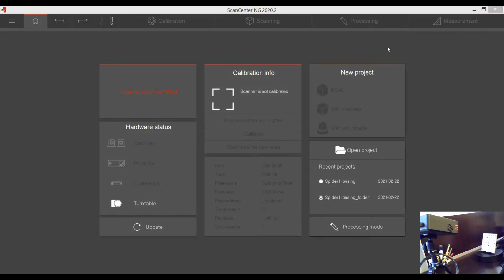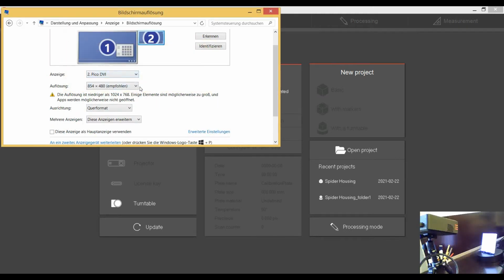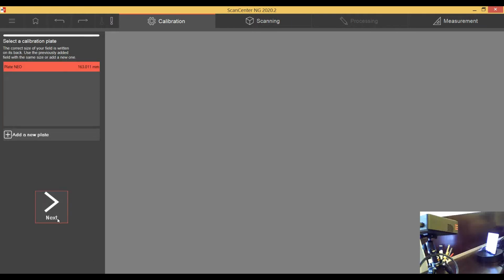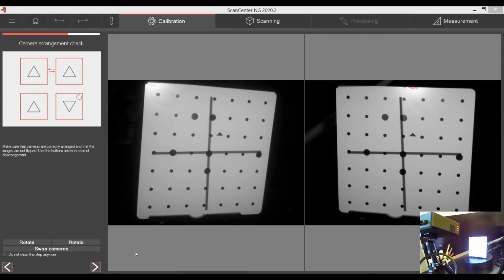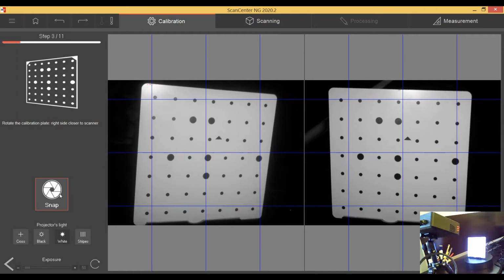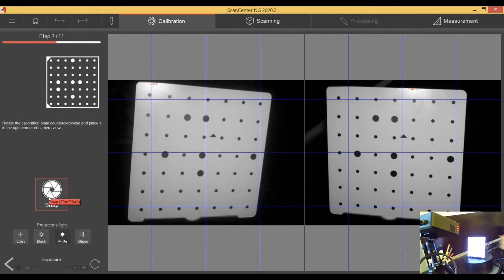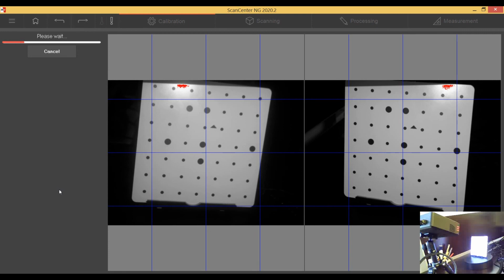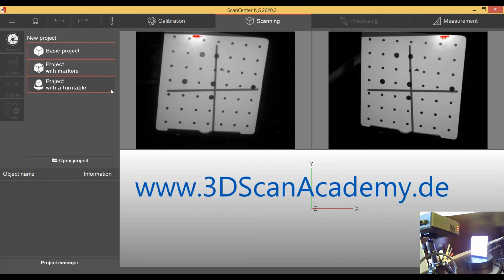Range Vision Neo 3D scanner for beginner - calibration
The Range Vision Neo is a good scanner for students or children to start with. This Video shows how to calibrate it step by step